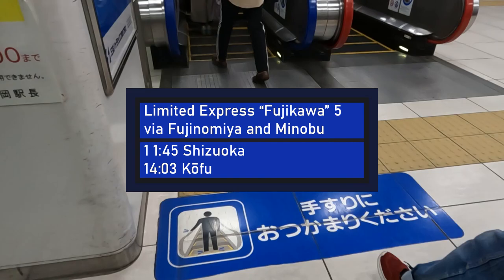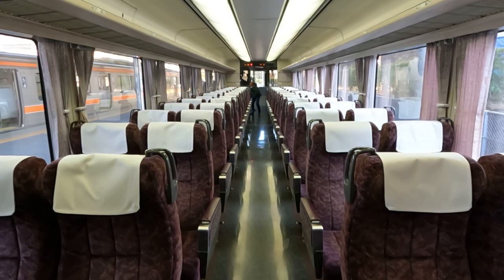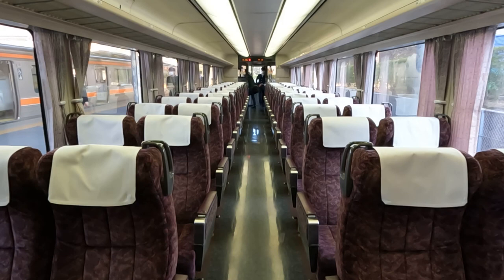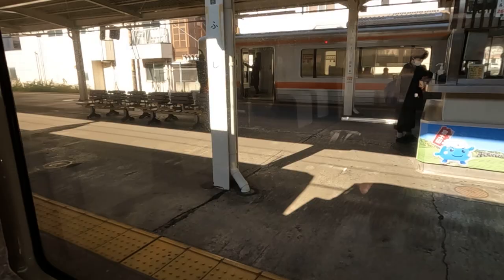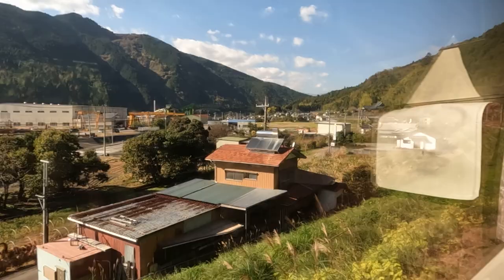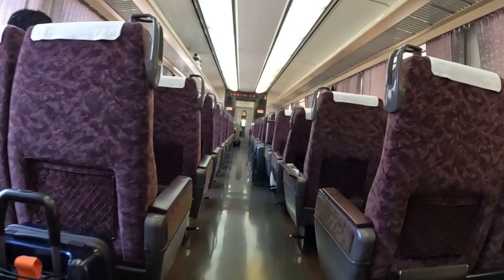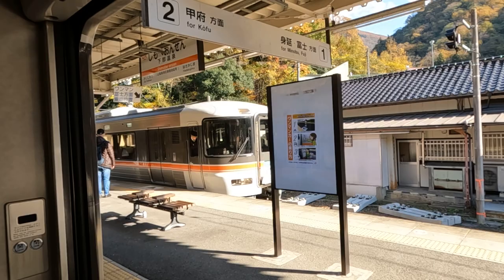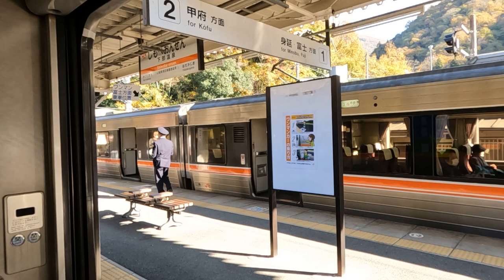[TRIP REPORT] Scenic Mount Fuji Views Onboard The Fujikawa Limited Express From Shizuoka To Kōfu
Limited Express Fujikawa is a relatively unknown train run by JR Central. It connects Shizuoka on the Tokaido Main Line with Kōfu on the Chuo Main Line via the Minobu Line. The train runs roughly every two hours and offers a fast connection between two major cities on the western side of Mount Fuji.

During the ride, passengers can view the famous mountain of Japan multiple times from different angles. Sit on the left hand side in travel direction when departing from Shizuoka or Kōfu and sit on the right hand side in travel direction if departing from Fuji for the best view. This may sound a bit confusing, but the train reverses direction at Fuji station so be sure to reserve your seat on the right side!

As of 2022 a Class 373 consisting of 3 cars is used for this train service. There is no green car (first class) onboard and only ordinary class is offered. However, each train set features 6 bay seats with a large table at the end of every car that can be booked by the whole party if not exceeding 4 people. These places are called "rooms" on the Japan Railway reservation system and be reserved free of charge with the Japan Rail Pass

The Fujikawa make stops at the following stations: Shizuoka – Shimizu – Fuji – Fujinomiya – Utsubuna – Minobu – Shimobe-onsen – Kai-Iwama – Kajikazawaguchi – Ichikawa-Daimon – Higashi-Hanawa – Minami-Kōfu – Kōfu. The Minobu line also has a local service running from Fuji to Kōfu with higher frequencies on the Fuji - Nishi-Fujinomiya and Kajikazawaguchi - Kōfu sections.

Music used in this video:
* Stevia Sphere - Relaxing in the Hammock
* Corbyn Kites - Shadowing
* HOME - Aldo

Additional Info:
- Limited Express train Fujikawa 5 from Shizuoka to Kōfu operated by JR Central
- Travelled on the 18th of November 2022
- Ordinary Class "Room"
- Japan Rail Pass + free reservation

Additional credits:
- Background image made by Ekirii